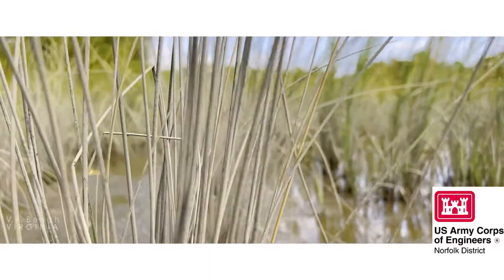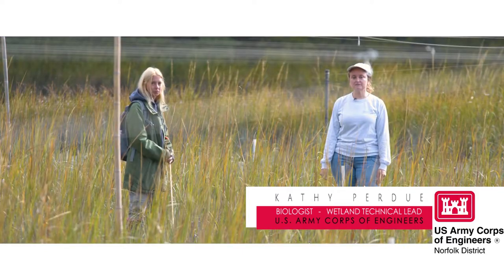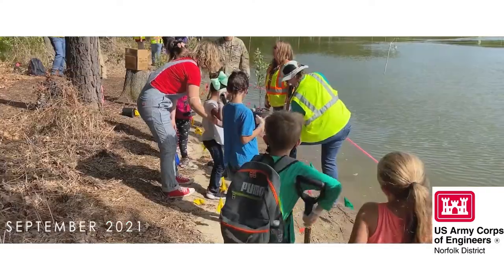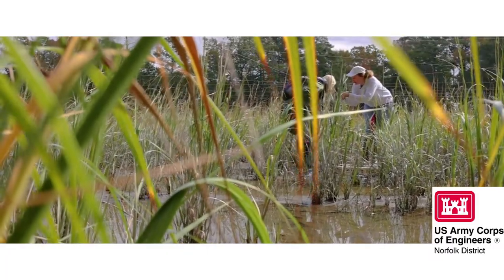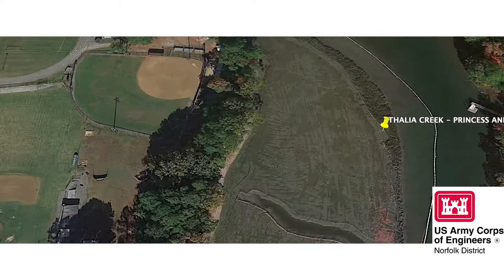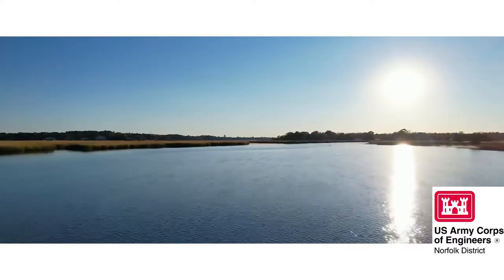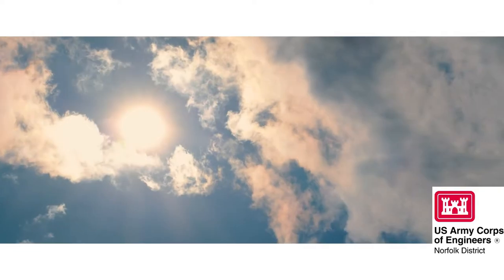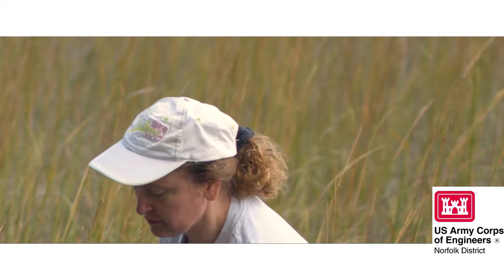A Part of Something Bigger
Meet Kathy Perdue, a biologist and wetland technical lead with the U.S. Army Corps of Engineers (USACE) Norfolk District. In this video, Kathy and biologist Gina Dotolo conduct a year-one evaluation of the Thalia Creek wetland restoration site as she explains why she truly enjoys working for the Corps.

This wetland restoration site is the first phase of the much larger Lynnhaven River Basin Ecosystem Restoration Project. Through sustained partnership, the City of Virginia Beach, USACE and several other local organizations are continuously working towards the improved overall health of the Lynnhaven River and Chesapeake Bay.